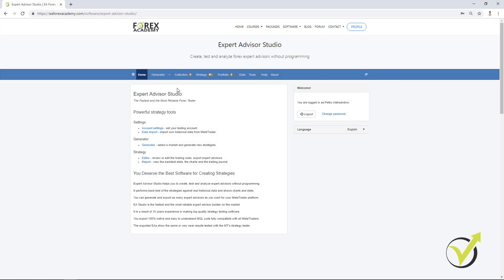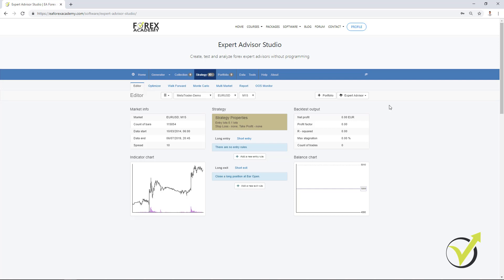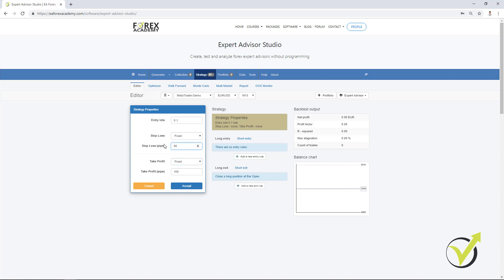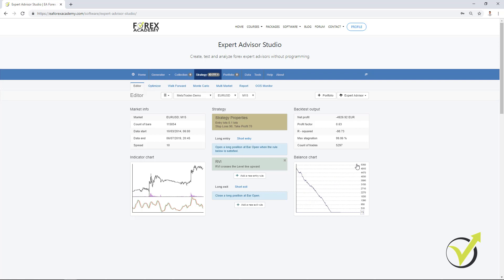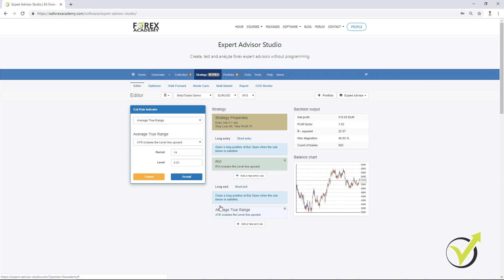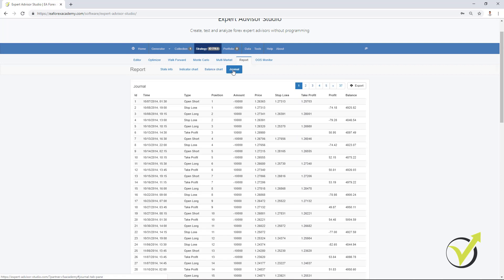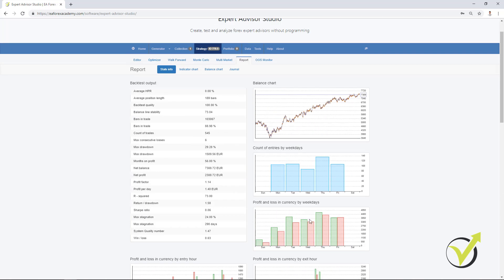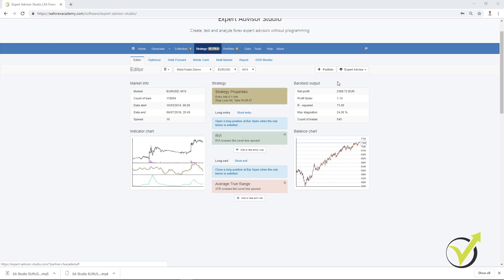4. Strategy for Forex Automation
Strategy for Forex automation is a free lecture from the FREE Online trading course: EA Studio Start-Up.

In this video - Strategy for Forex automation, I will show you how to automate your trading strategy into Expert Advisor with EA Studio.

So if you are trading any strategy (Strategy for Forex automation), so far, you can go-to strategy, and you can place there the entry rules and the exit rules. This way, you will see if your manual strategy was actually profitable in the past or it was losing as well. You can export it as an Expert Advisor with one click and trade with it fully automatically.

The benefits of trading with Expert Advisors compared to manual trading are many.

-First of all, when we are trading with Expert Advisors, we trade all the time from Monday till Friday 24 hours, and this is something impossible for manual trading.

-As well with the manual trading, we skip many entries, sometimes we miss to enter the trade or we are late with the trade and with the Expert Advisors, we are exactly on time with the trade, the robots they open the trade exactly at the moment when the entry rules are confirmed.

-And as well, when we trade with Expert Advisors, we avoid emotions so we don't get scared or we don't get greedy with the trades the Expert Advisors.

Simply follow the Strategy for Forex automation in 100%, and no emotions are involved, and as you know, emotions are the reason that people lose in manual trading.

EA Studio builder is a program for creating Expert Advisors without programming skills.

The start-up course is free, and everyone can learn from it.

The lecture-Strategy for Forex automation and the course are also included in our Packages: